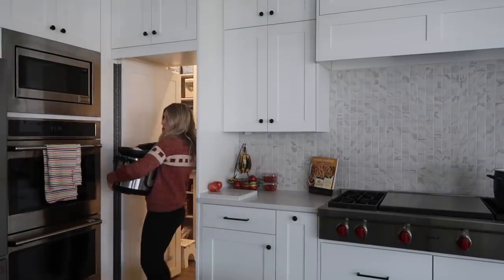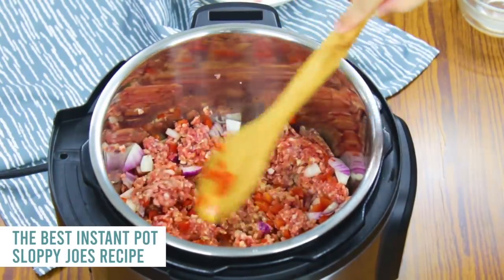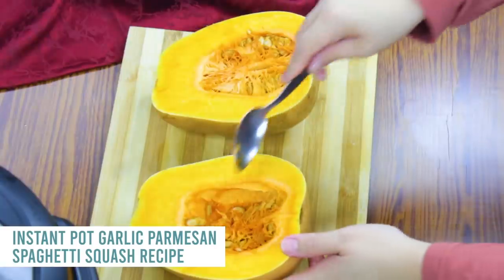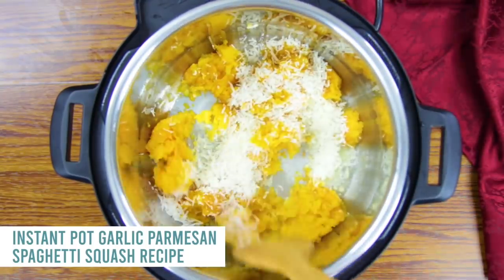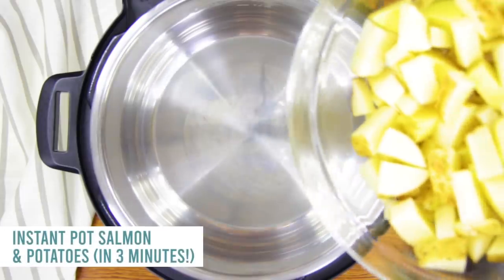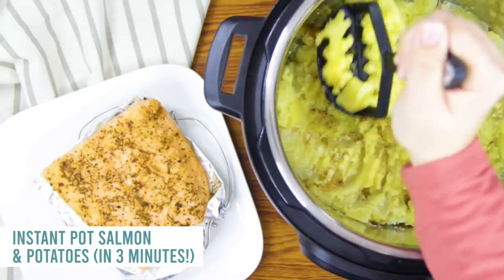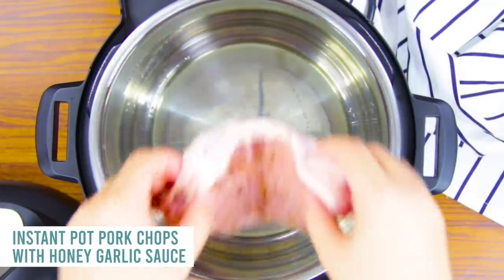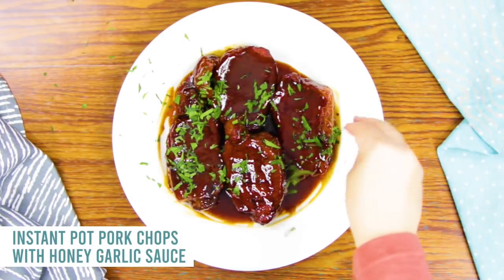5 TASTY Instant Pot Recipes! (NO CHICKEN!)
You all voted on the Community tab and voted for Easy Instant Pot Recipes. I have also been getting a lot of comments about no more chicken recipes! ha ha! So here are my 5 Tasty Instant Pot recipes with no chicken!  Sure am grateful for all of you guys and your support! HUGS!
- Kristen

We have a NEW INSTANT POT COOKBOOK!

Timestamps:
0:40 Sloppy Joes
2:03 Garlic Parmesan Spaghetti Squash
3:35 Baked Potatoes
4:24 Salmon and Potatoes
6:00 Pork Chops with Honey Garlic Sauce